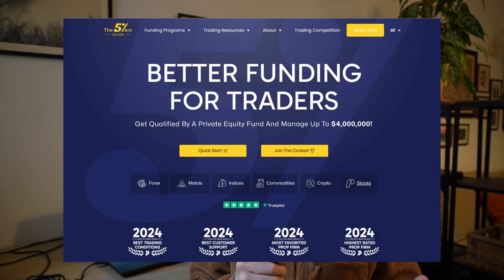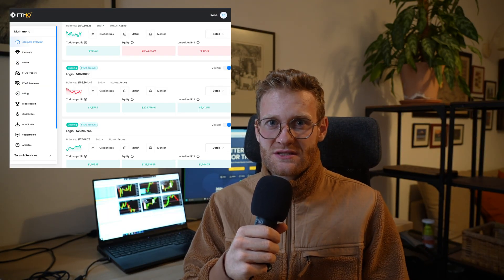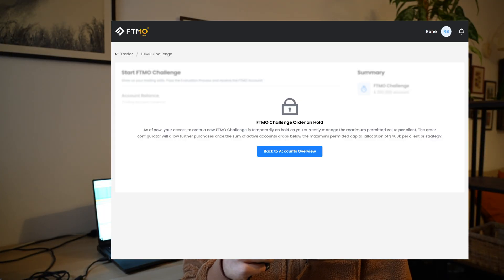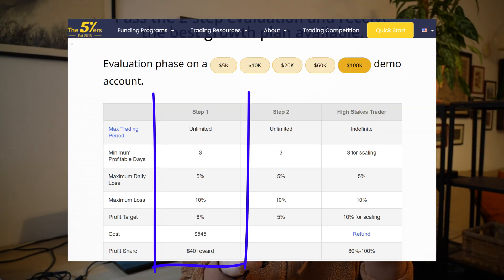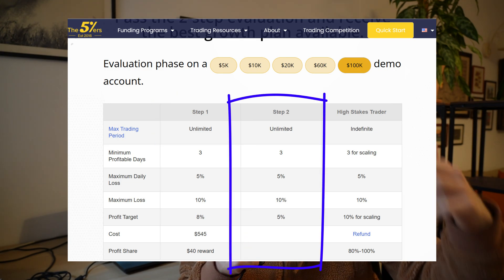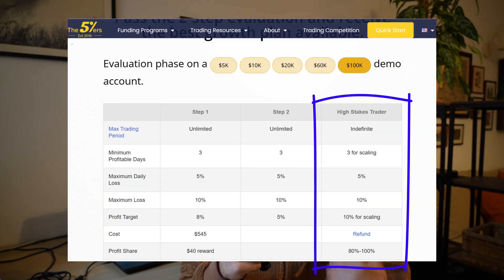Showing Exactly How To Get Funded (Step by Step)